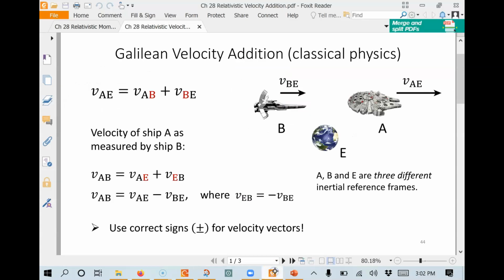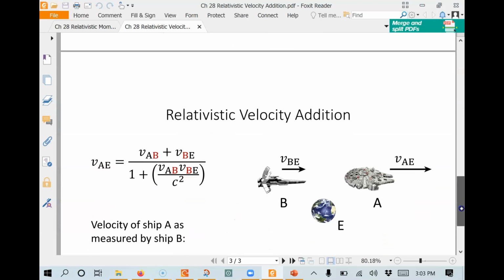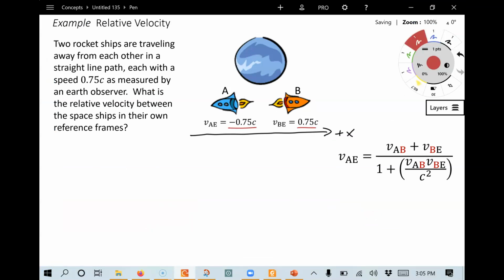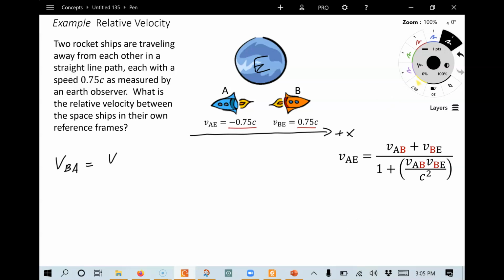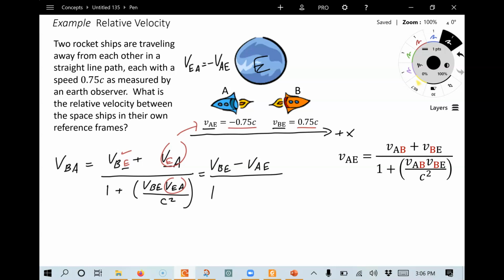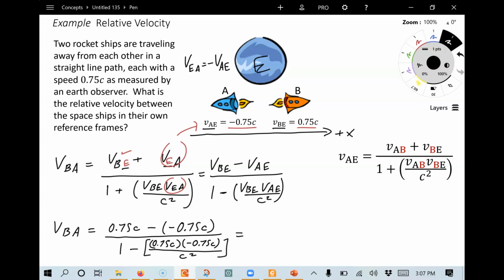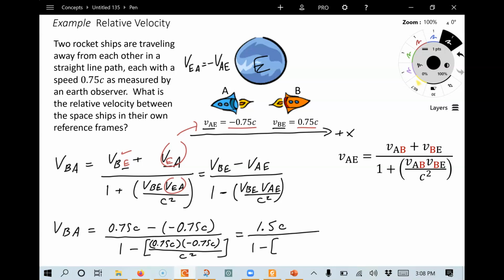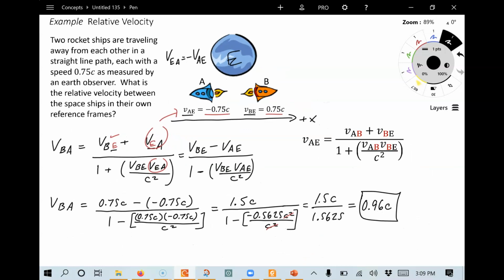Example Relativistic Velocity Addition